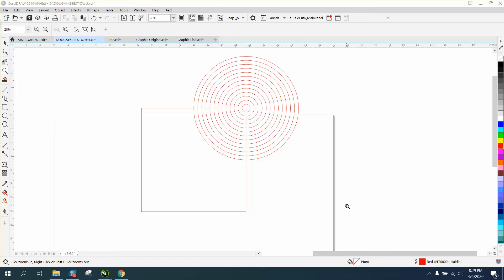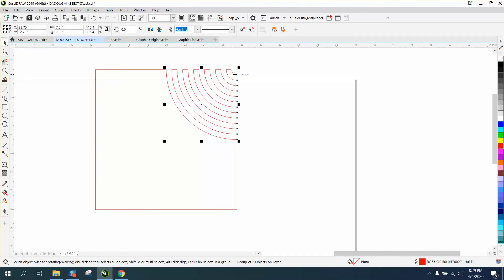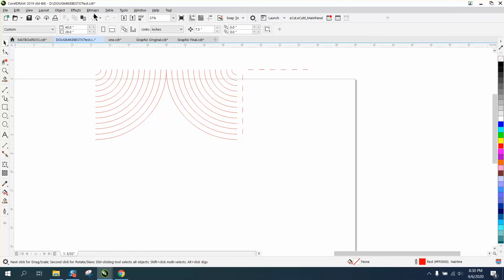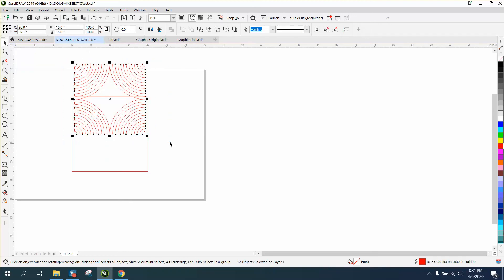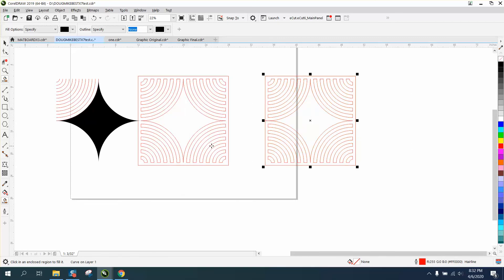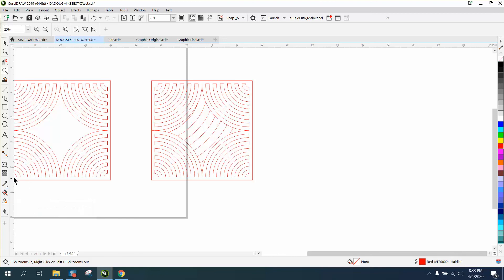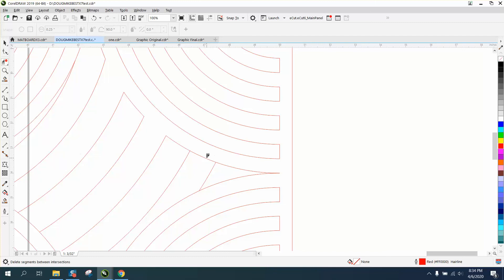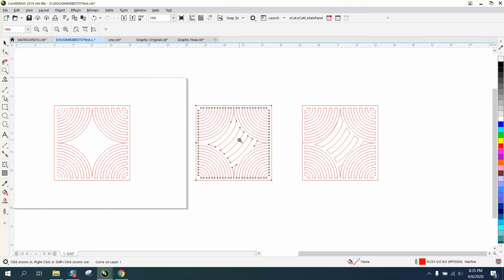Corel Draw Tips & Tricks Draw this Vent Cover Part 3